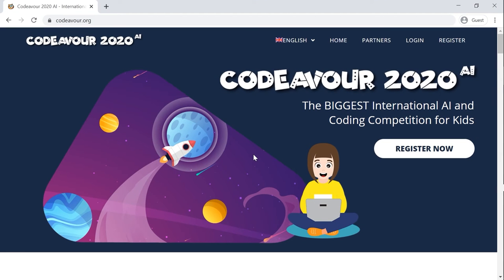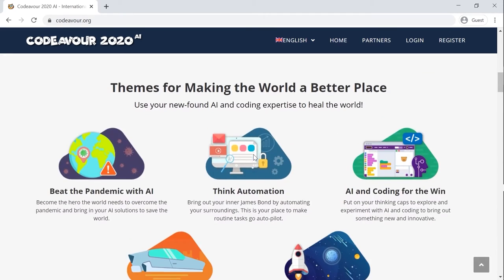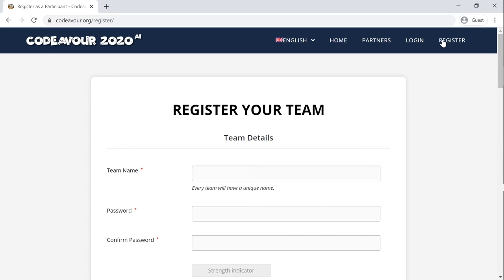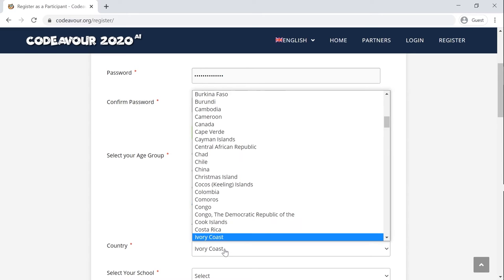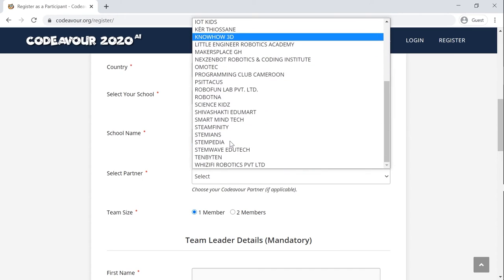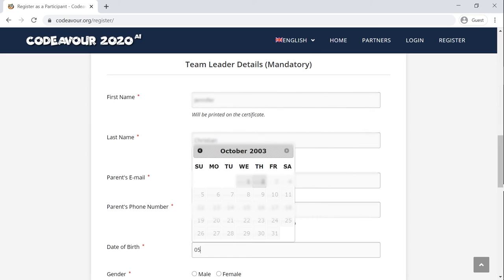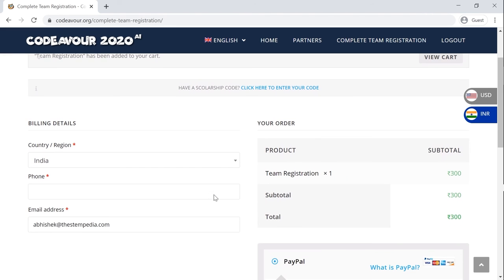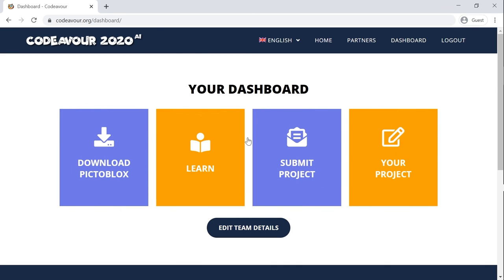How to Register for Codeavour | Join Codeavour 2020 AI: Year's Biggest AI and Coding Competition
If you find it difficult on how to register on Codeavour 2020 AI, this video is for you. Watch this video and understand the entire registration process of Codeavour 2020 AI.